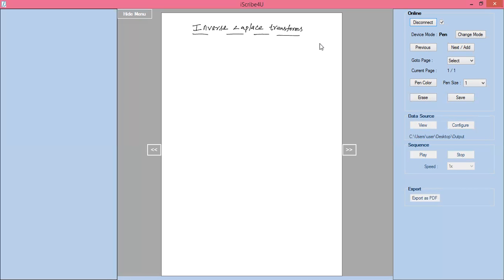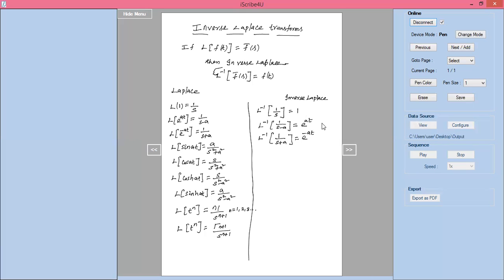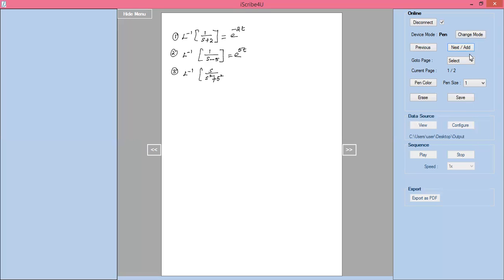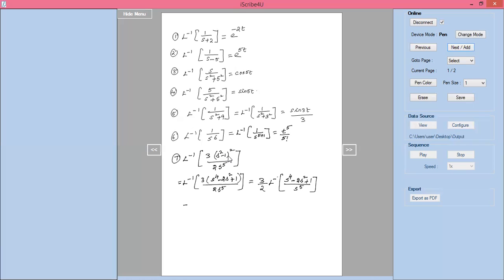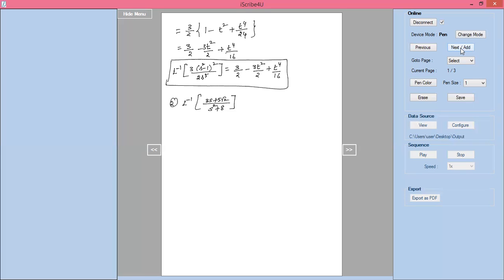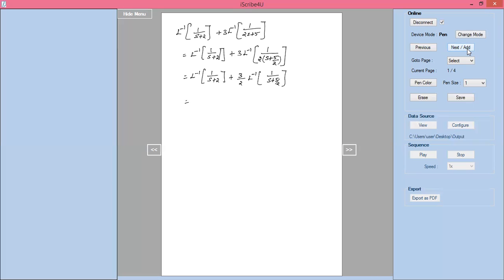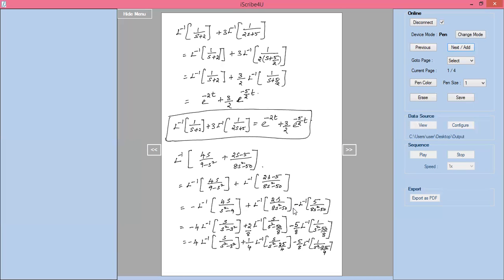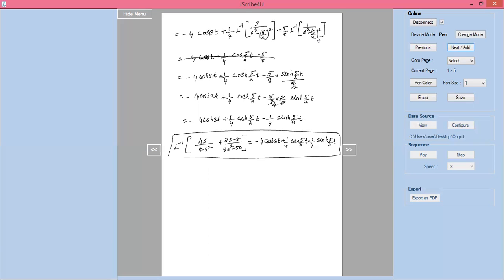Basics of inverse Laplace transforms